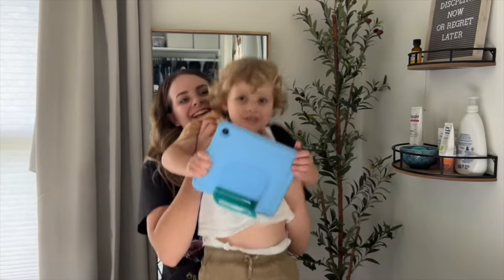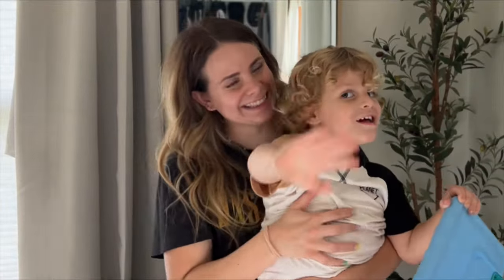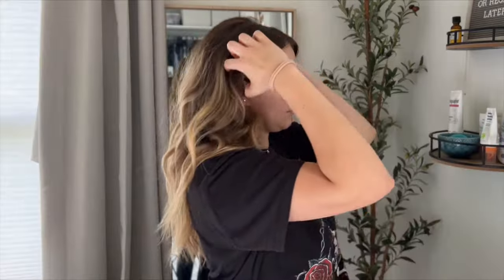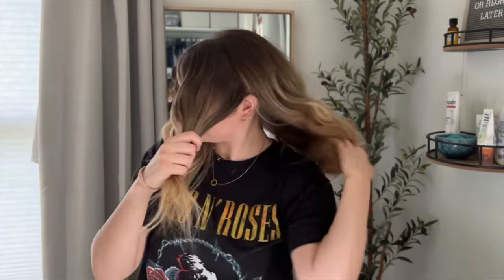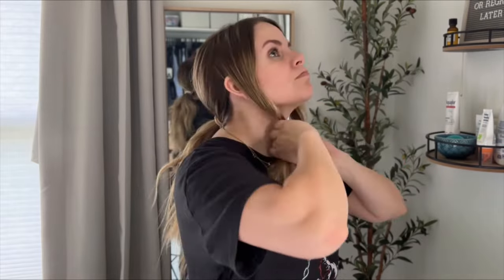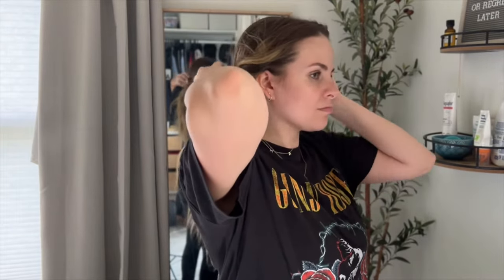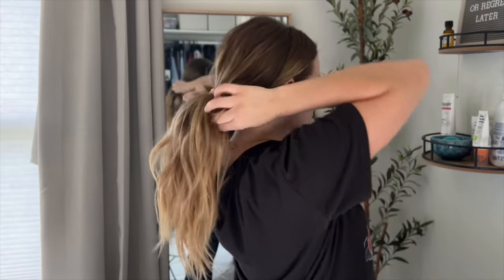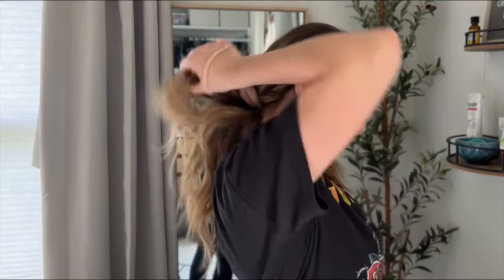Hair Tuck Behind Ear HACK!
If you like to tuck your hair behind your ears, this hack is for YOU!

Musician: @iksonmusic